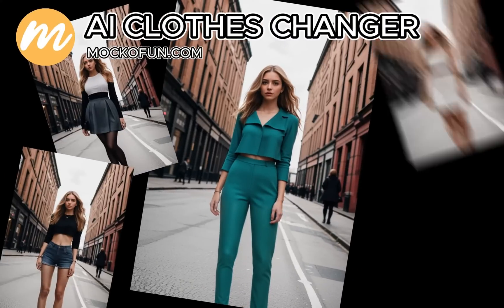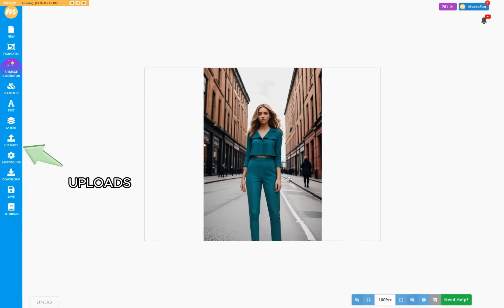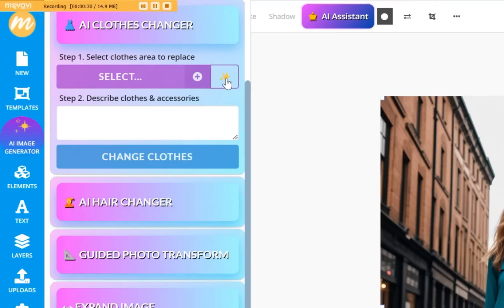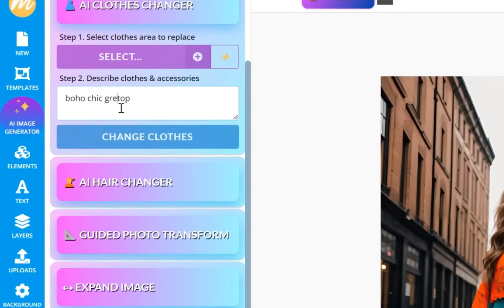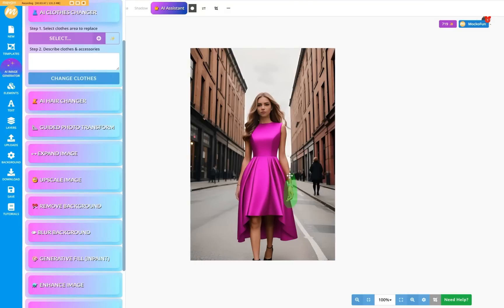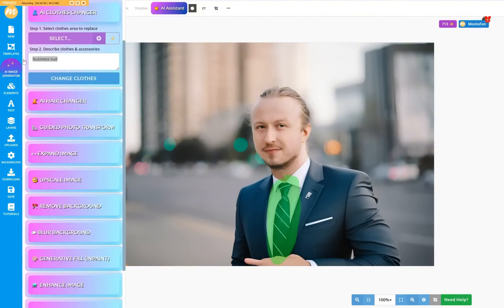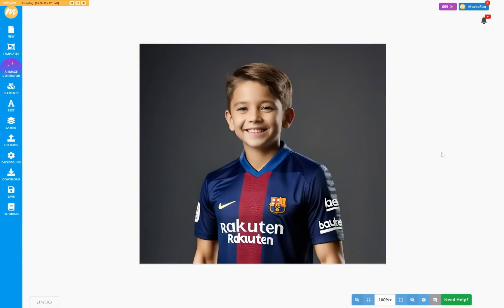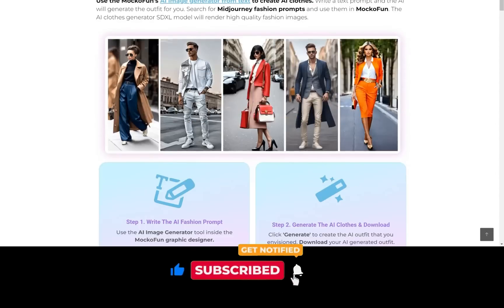AI Clothes Changer Online Free: Change Outfits in Any Photo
Learn how to change clothes in any photo using this AI clothes changer online and 100% FREE.

🔥 Welcome to the future of fashion, right at your fingertips! 👚👕
🎨 Unleash your creativity with our FREE AI Clothes Changer
🚀 No downloads, no hassle - just instant style magic
🌈 Transform any outfit in seconds
👇 Drop a comment with your wildest outfit swap ideas!

Time stamps:
0:00 Intro
0:27 Create a free account
0:31 Upload your photo
0:53 Open the AI Clothes Changer
1:15 Change clothes to a rock t-shirt and jeans
1:35 Manual clothes selection
1:42 Change the blouse to boho chic top
1:53 Add to clothes selection
2:10 Change clothes to a fuchsia elegant dress
2:15 Add clothes accessories
2:48 Street clothes to business suit
3:10 Change kids clothes to super-hero outfit
3:25 Change clothes to soccer t-shirt
3:35 Download the result
3:45 Get additional AI credits

MockoFun is probably one of the best free online AI clothes changer available right now. AI photo editing has come a long way and it's now possible to change clothes in any picture with just a few clicks. You don't need to watch complicated instructions on how to change clothes in photo editing software. Just upload your photo, tell the AI what clothes to put in your photo and you get virtually unlimited clothes changes. The AI clothes changer is also know as a VTON or a virtual try-on tool, as it will allow you to virtually try outfits.

You can do some amazing things with it:
✅ Create an influencer wardrobe and get tons of followers on Instagram or other social media.
✅ Change clothes in any photo (from city brake picture to professional business suit photo for your LinkedIn profile)
✅ Birthday invitations for your kids with photos where they wear all the super-hero outfits they want

Cheers!